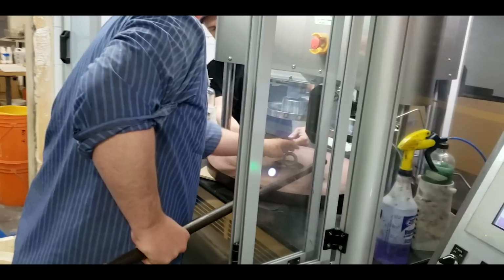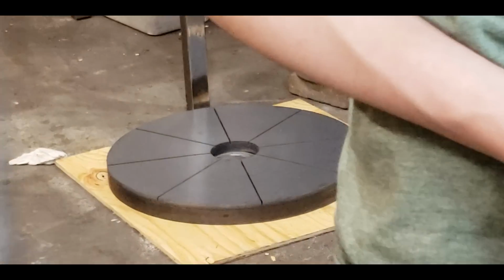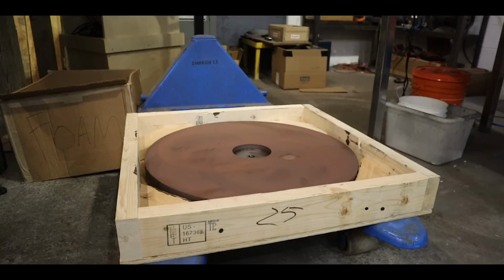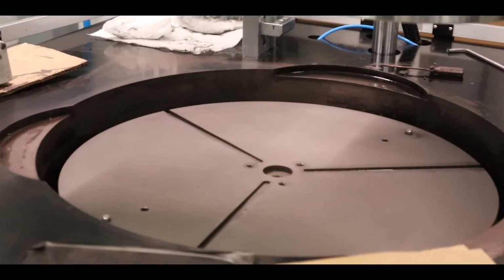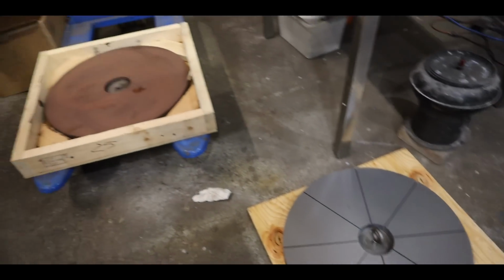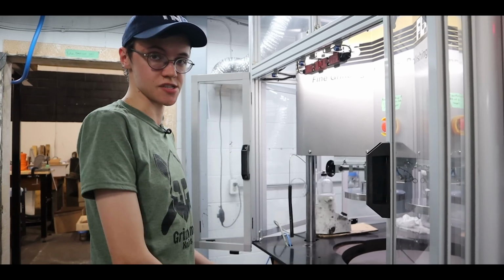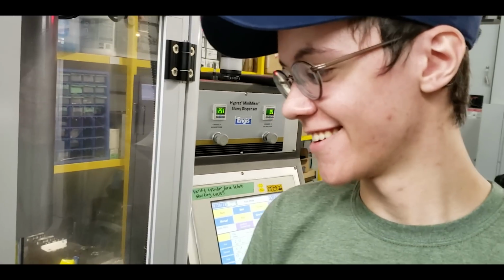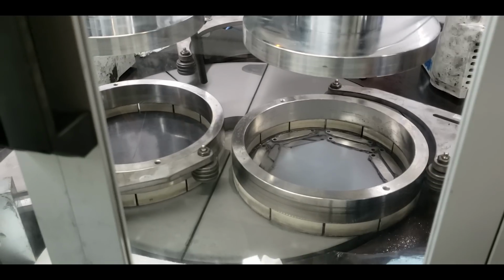Moving a 200 LB lapping plate...TWICE!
The lapping machine is still working great...but we DID have to replace the lapping plate because the original had become too flat from all that sweeet use we're getting out of it.

Gear we use:
Canon M50

Tigerblood Jewel: Demon
Tigerblood Jewel: Rabbid